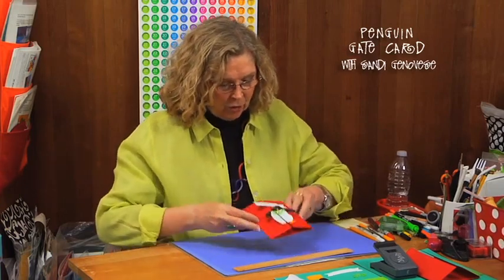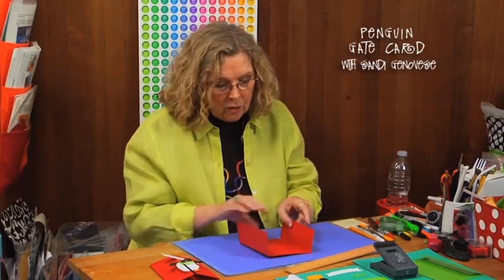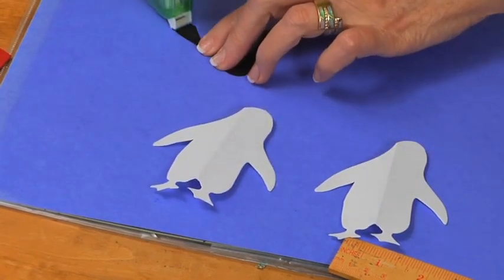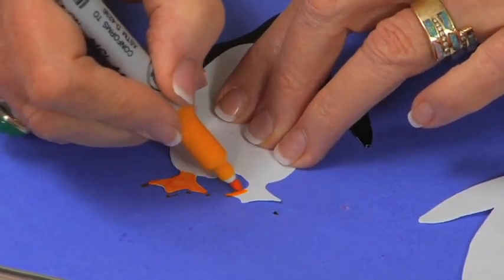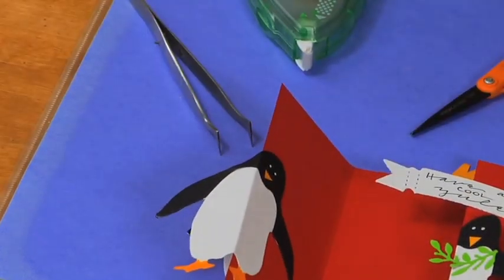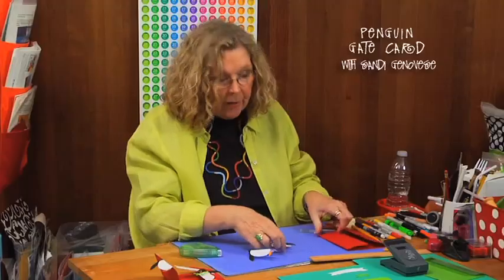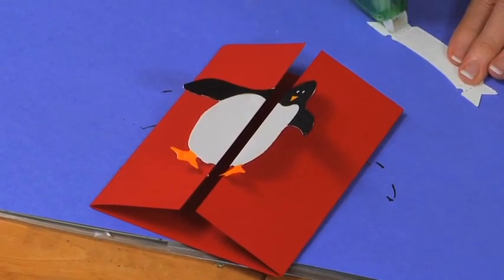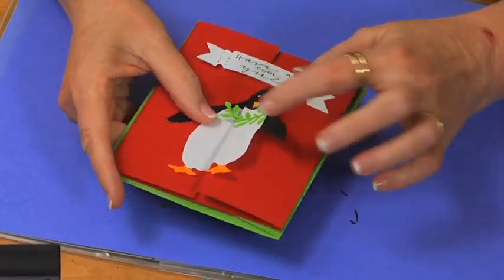Penguin Gate Card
If this is the year you make all your holiday cards by hand I have the perfect project for you…and it’s super impressive. Select a theme, however, be sure to add a catchy phrase, like our penguin theme “Have a Cool Yule”. I’ve made this card with the dimensions to perfectly hold a 4″ x 6″ photo so the friends and family will love being a part of the big reveal of your holiday picture.